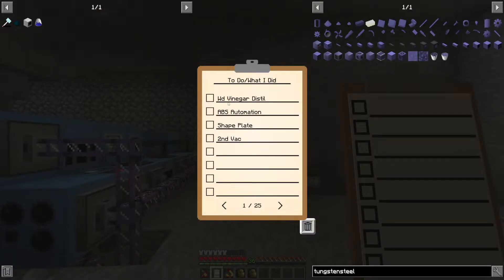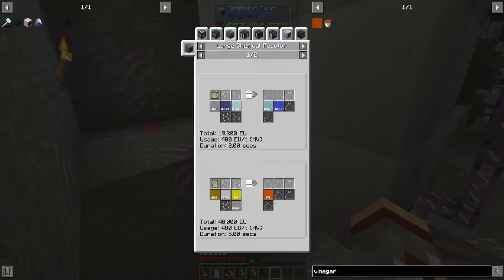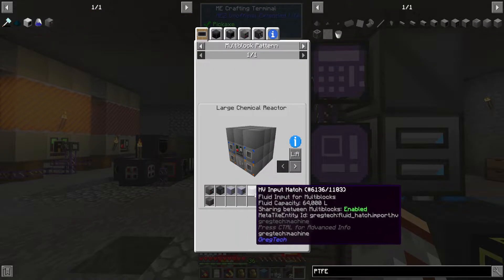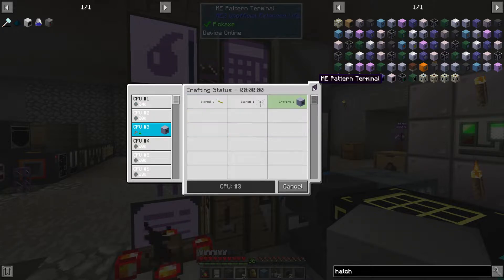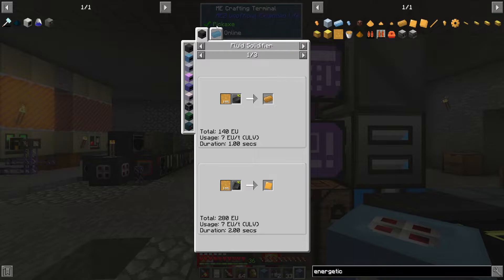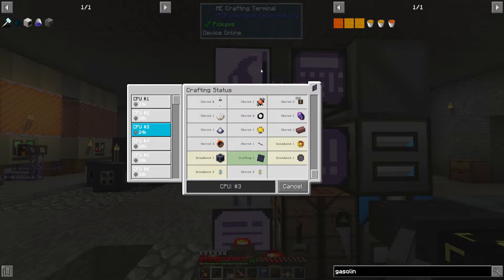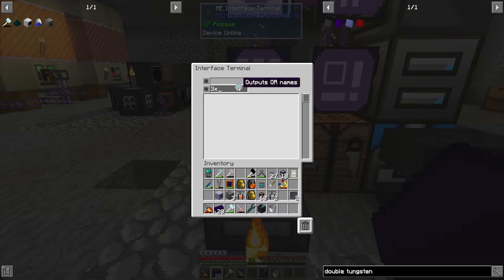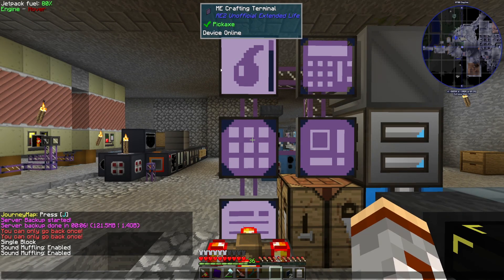S3 Ep 50 - Nomi GTCEu HM - Updates & Gasoline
Welcome to Episode 50 - Updates & Gasoline

I show off some of the advancements since last episode, as well as get started into making Gasoline, that we'll be needing to get into HOG and other things.